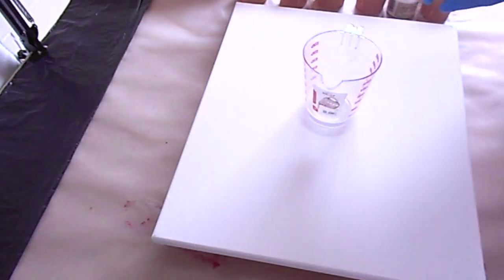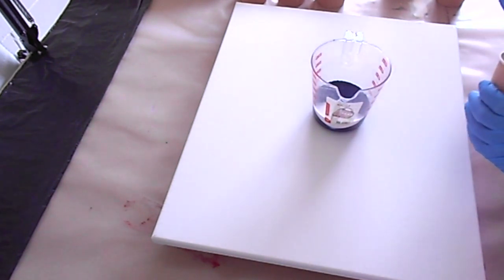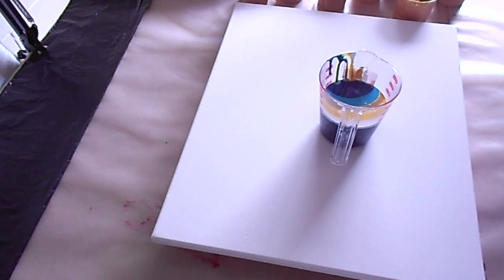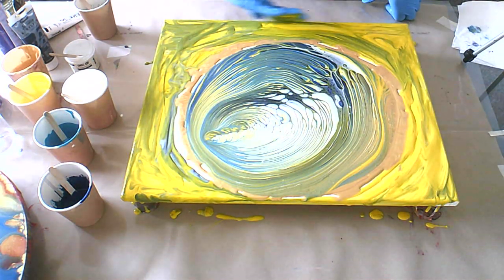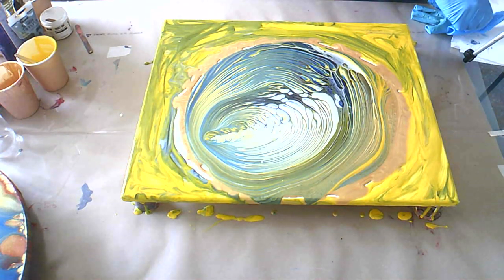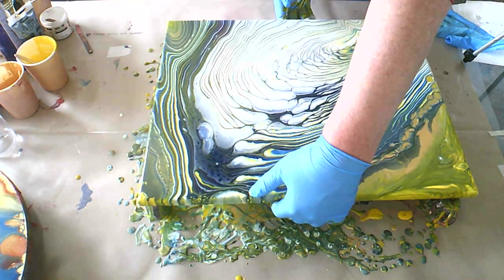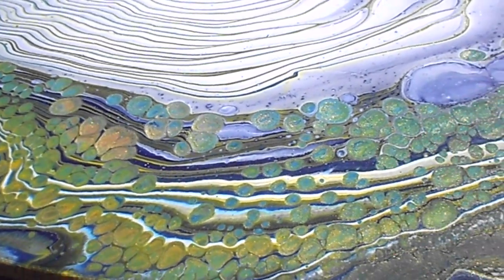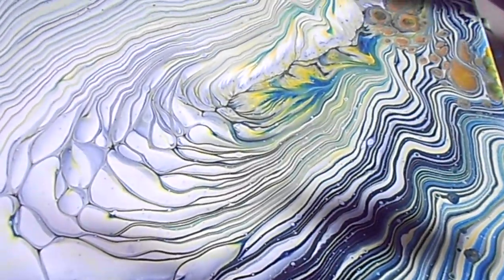Cloud Effect and Pearl Cells Amazing Results Acrylic Pour Flow Art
Cloud Effect and Pearl Cells Amazing Results Acrylic Pour Flow Art. I love the colours and the effects I got in this Ring Pour.

withBade Art
Belinda

Welcome to withBade Art Channel - Acrylic, Abstract, Glue gun, Acrylic Flow art, and Acrylic Pouring, 3D Modelling Paste, Teaspoon Art, New Tool for Acrylic Pouring Flow Art.
Explore the wonderful world of colour and awesomeness.